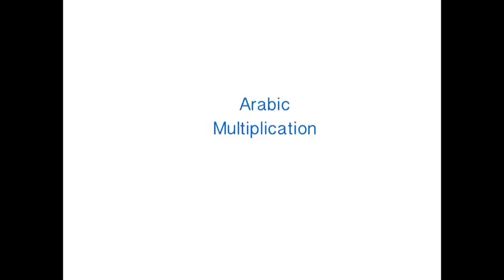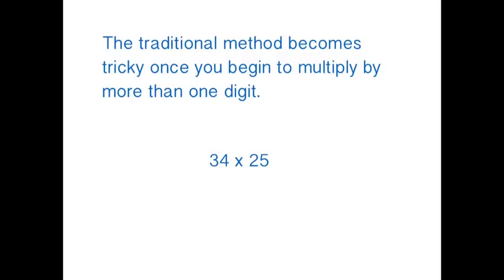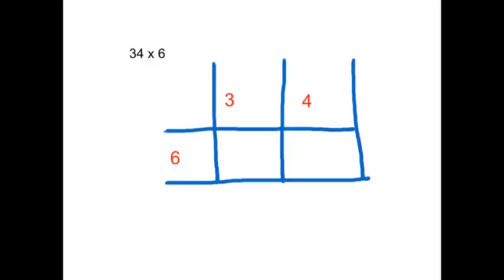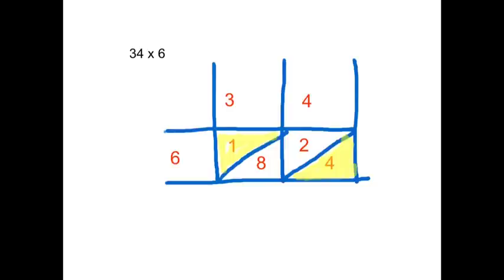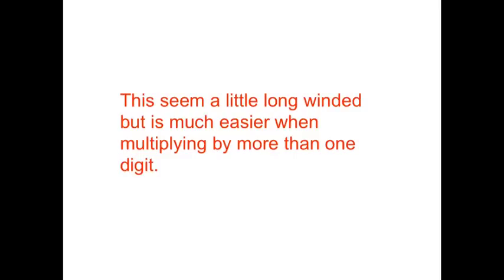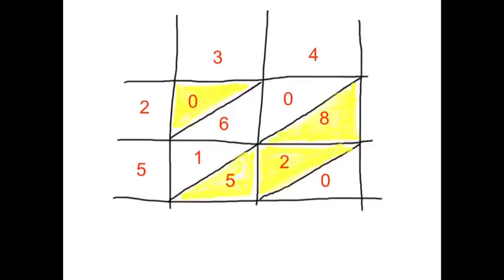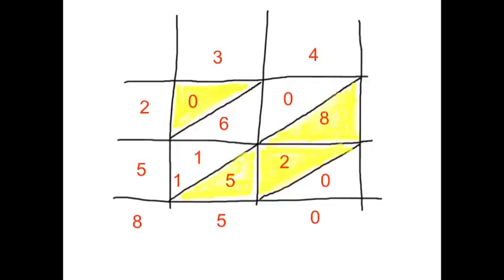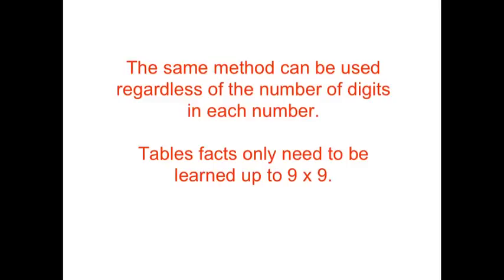Arabic Multiplication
An alternative to traditional multiplication methods.